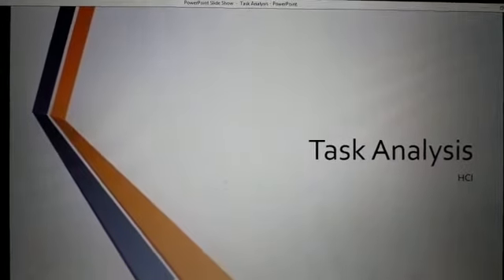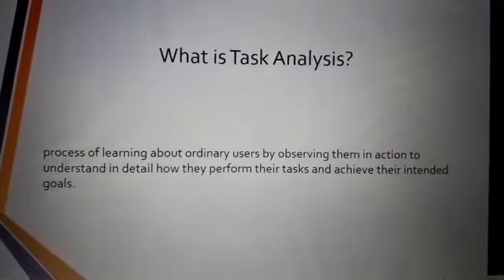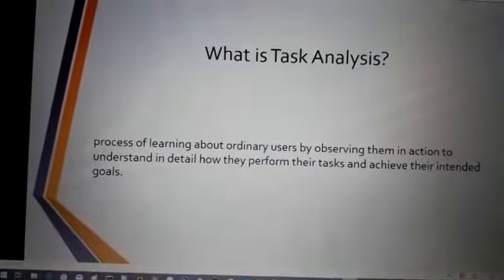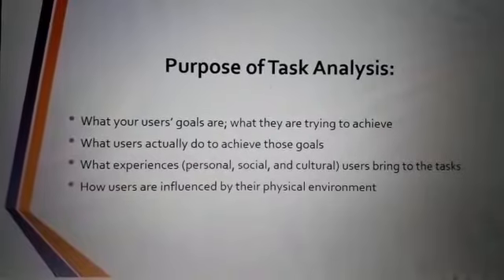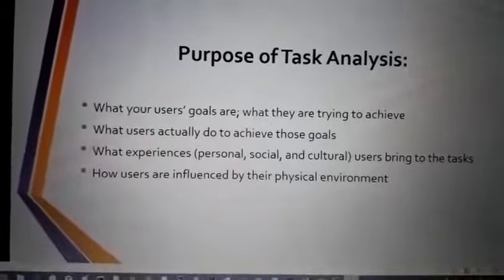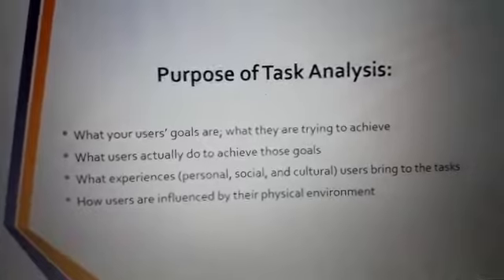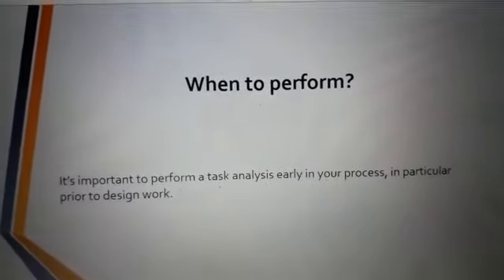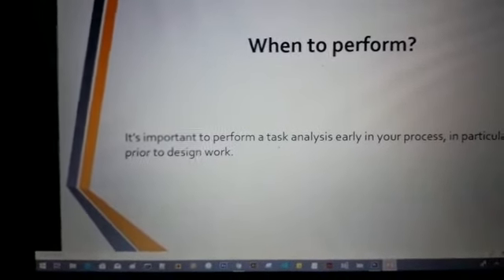Task Analysis By Tayyaba Akram